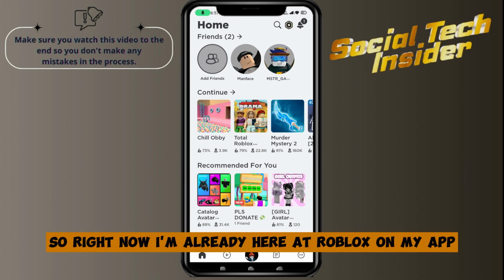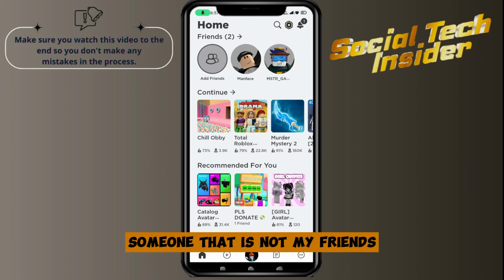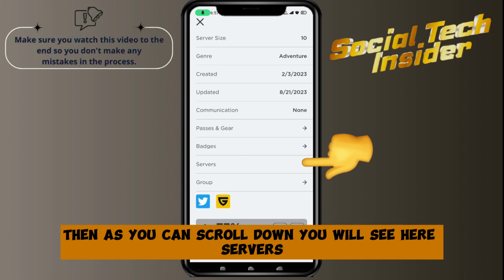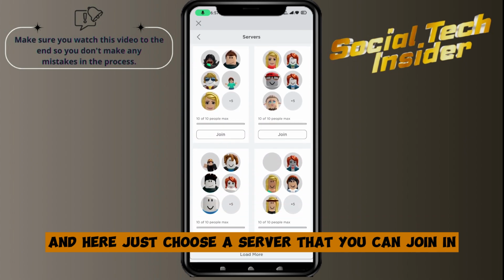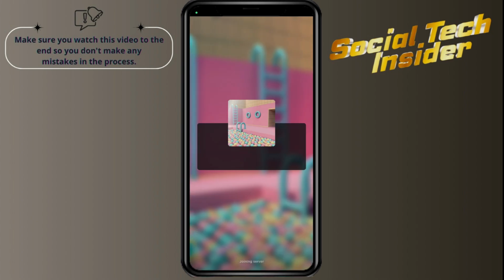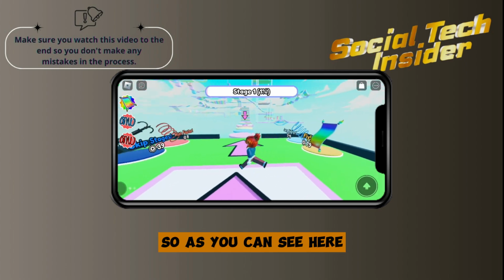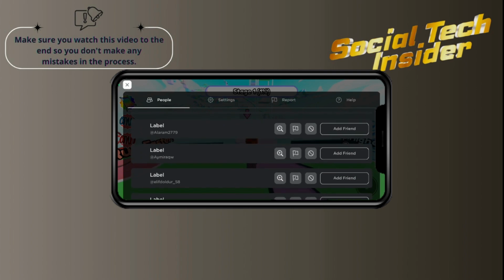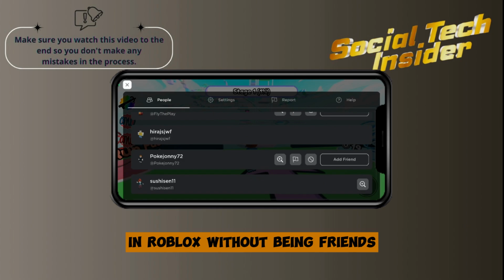How To Join Someone On Roblox Without Being Friends Mobile | Join Anyone On Roblox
How To Join Someone On Roblox Without Being Friends Mobile

Have you ever wanted to join someone on Roblox using your mobile device, but found it challenging because you aren't friends on the platform? You're in the right place! In this detailed tutorial, we'll walk you through the process of joining someone on Roblox mobile without needing to be friends first.

📌 What we cover in this video:

- The basics of Roblox mobile game joining mechanisms.
- A step-by-step guide on how to join someone without being friends.
- Essential tips and tricks to ensure a seamless joining experience.